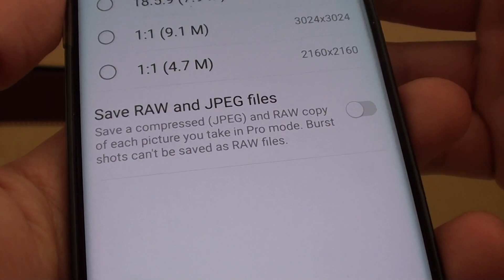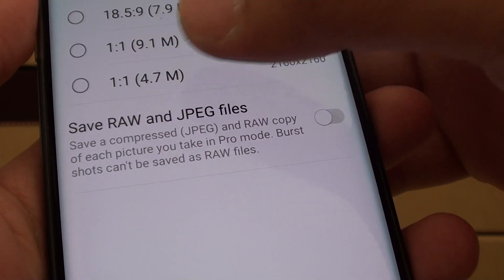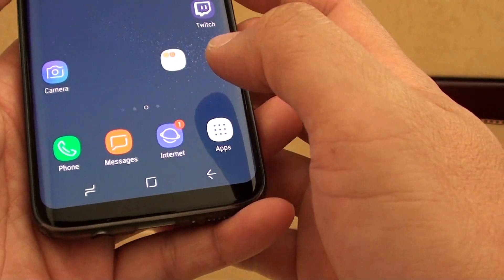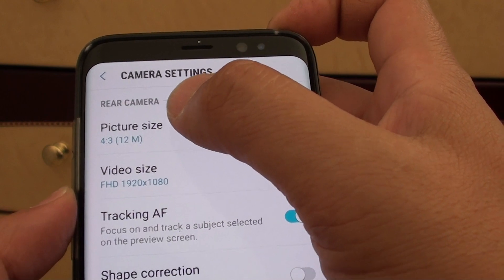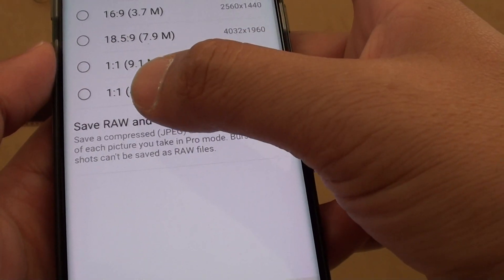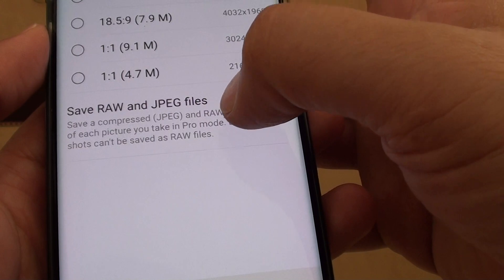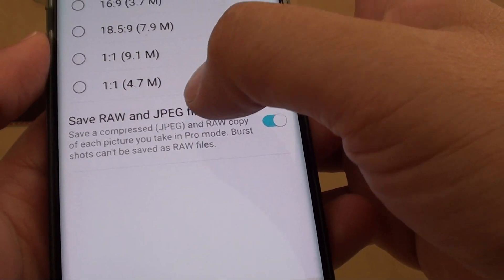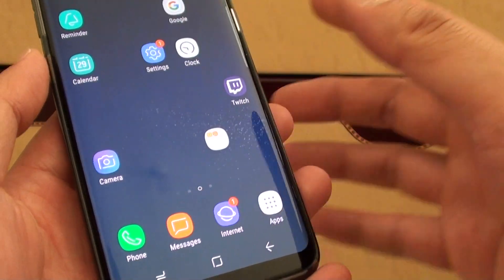Samsung Galaxy S8: How to Save Camera Photo In RAW File Format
Learn how you can save camera photo in RAW file format on the Samsung Galaxy S8.